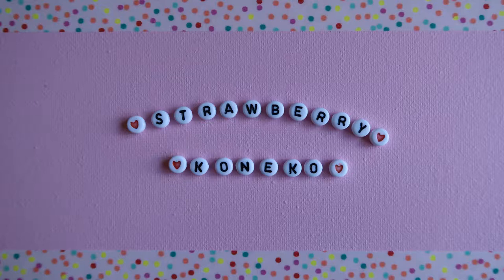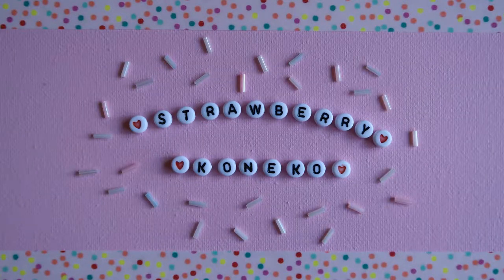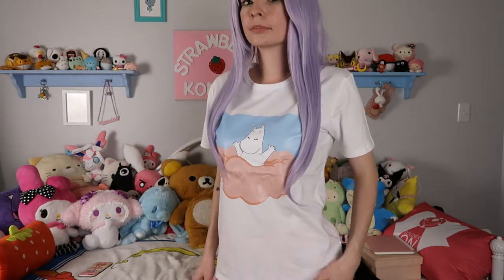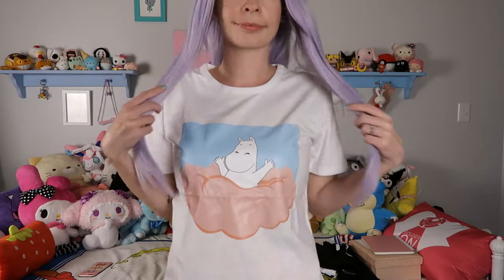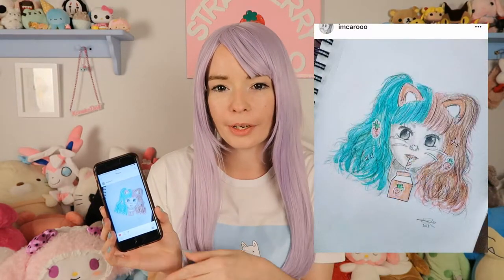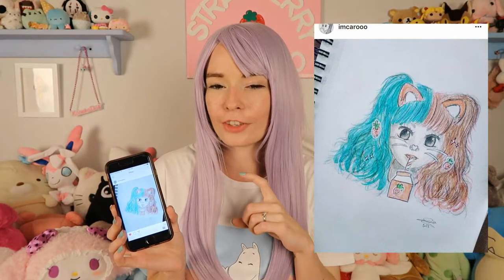Plus Ultra!! Anime & Moomin | Feature Friday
E3A 0Y7 Canada

♡LINKS♡
❀ Milk Girl Store